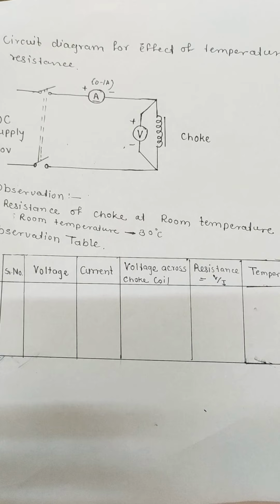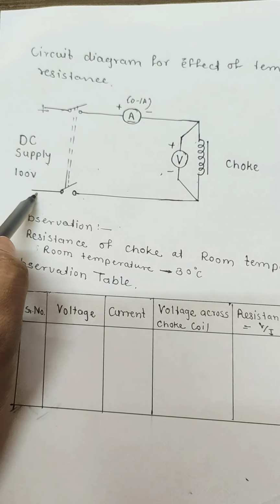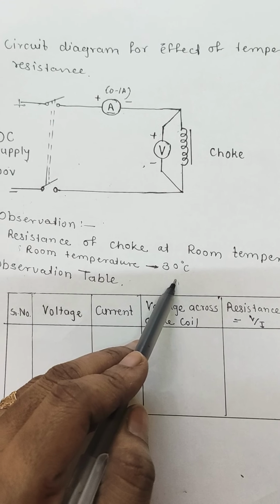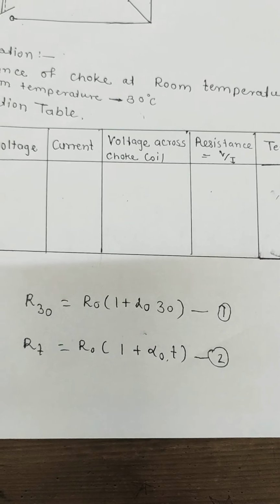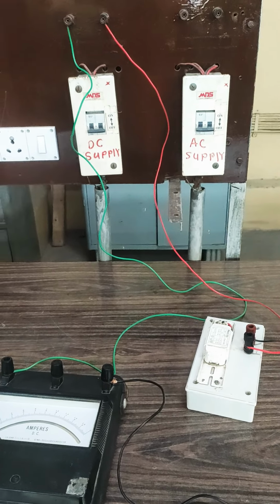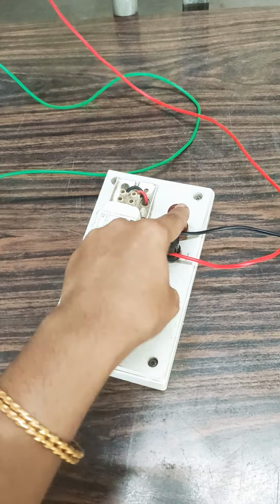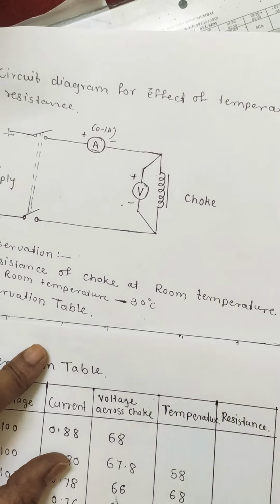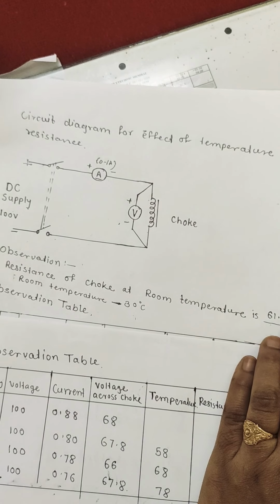to verify effect of temperature onresistance